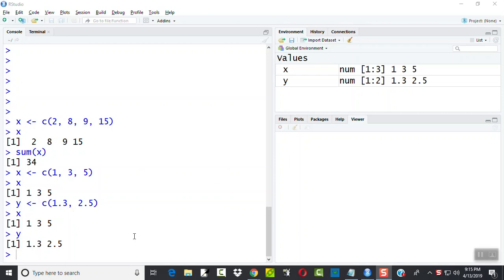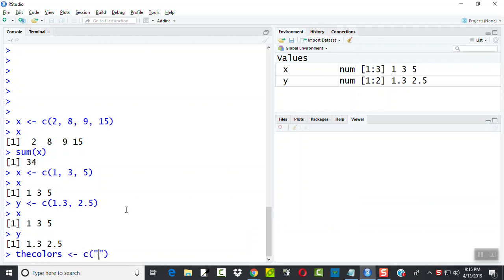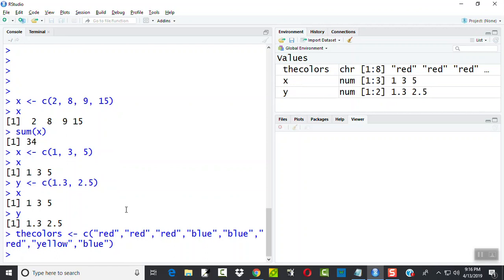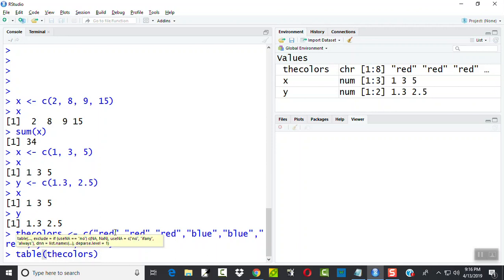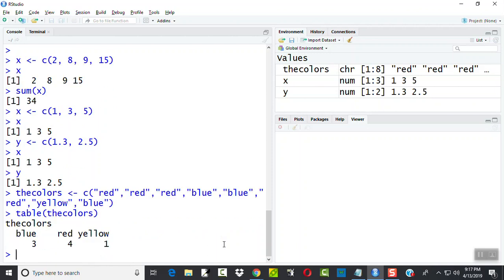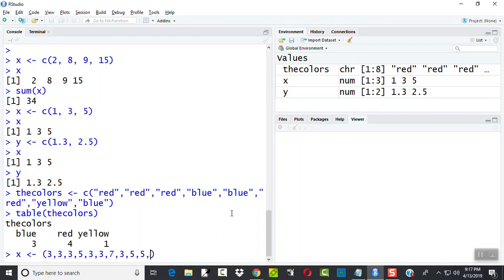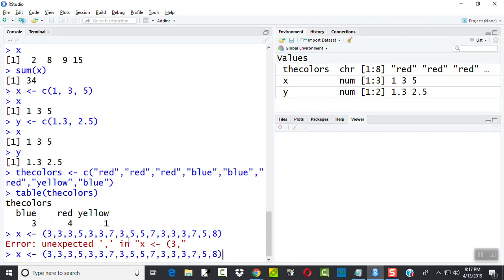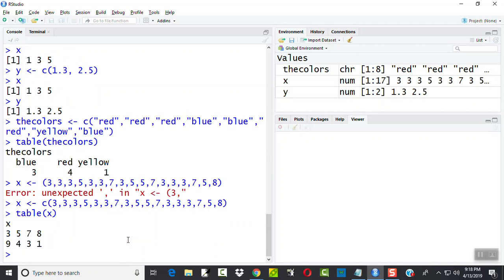R Programming - Frequency Distribution Using the table Command